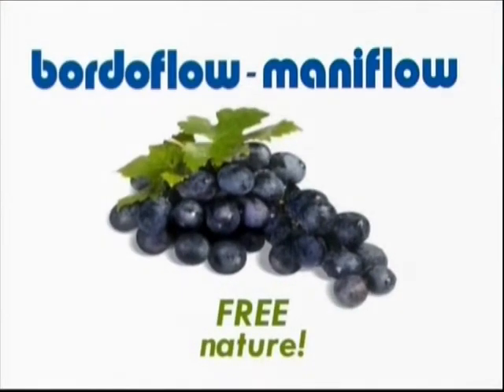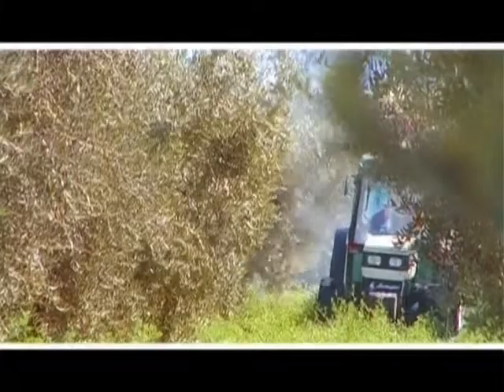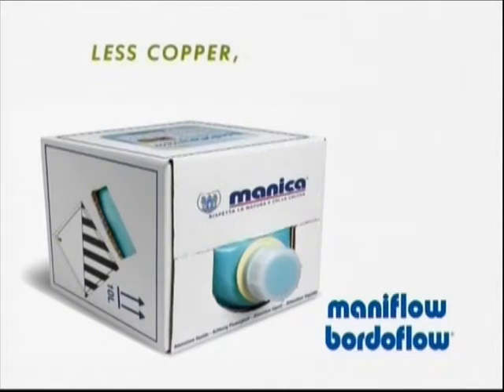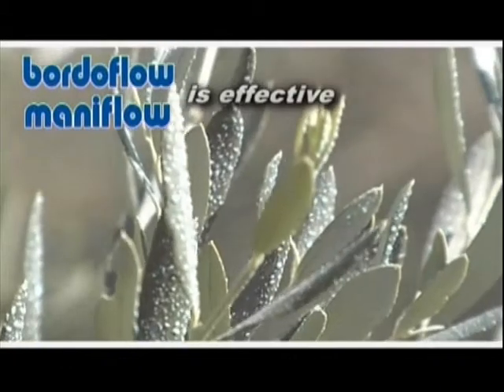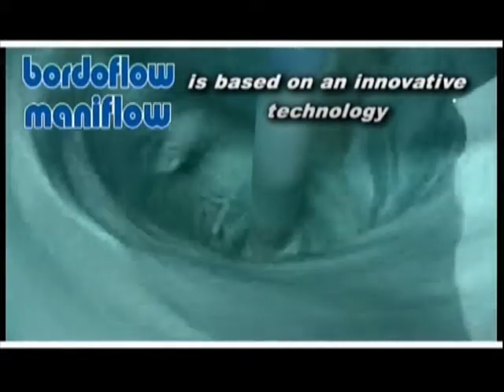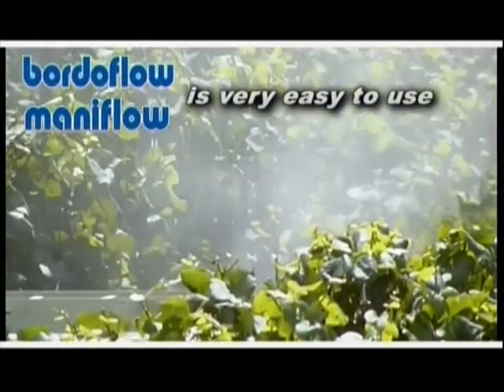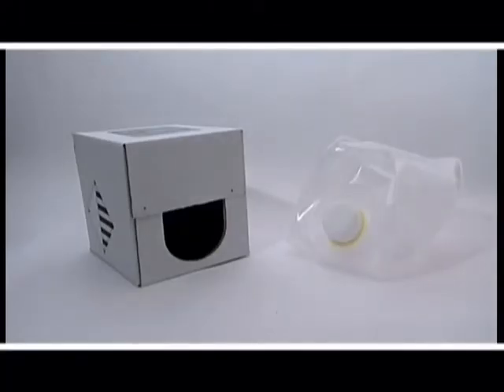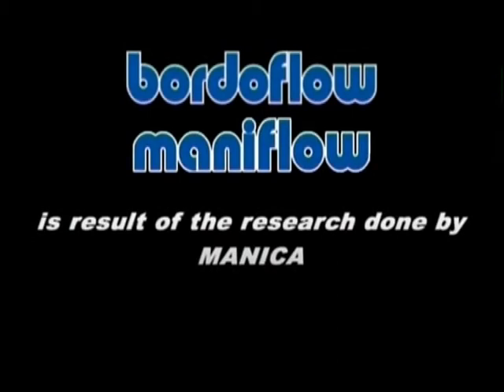Bordoflow-Maniflow (HD)-Manica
Liquid Bordeaux Mixture